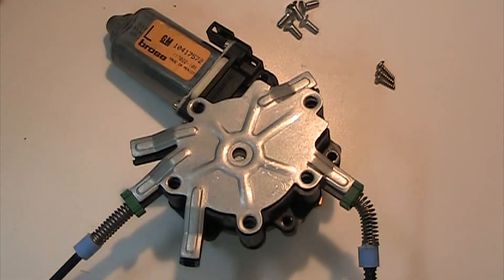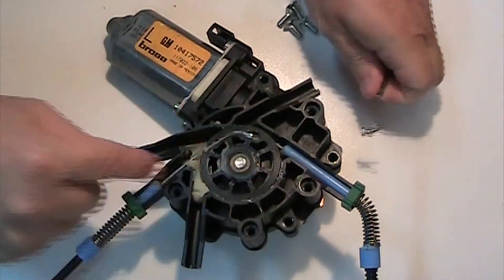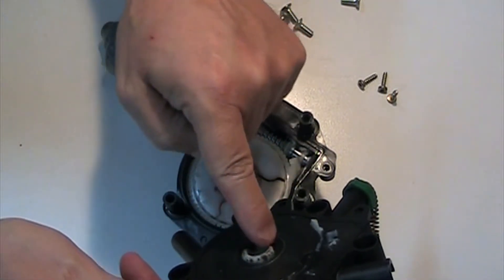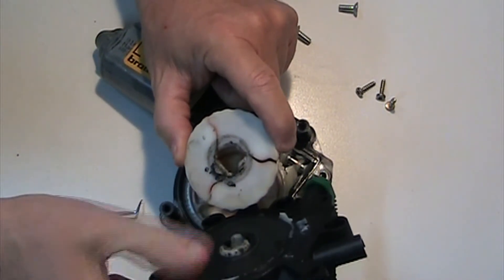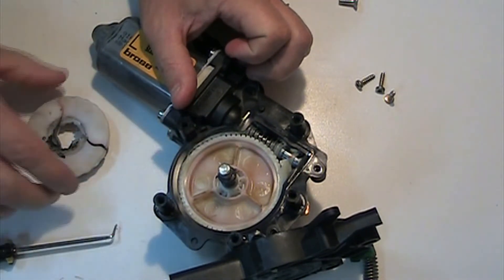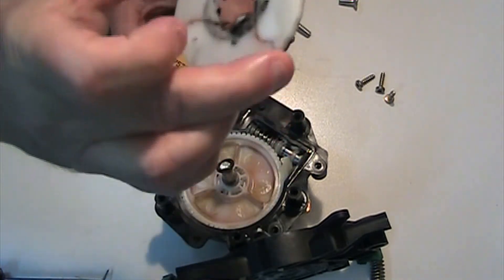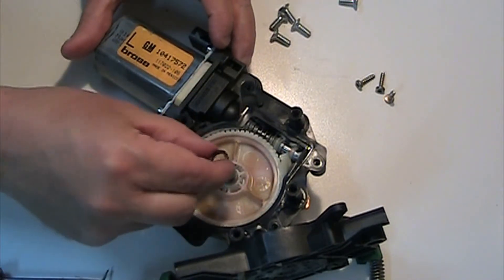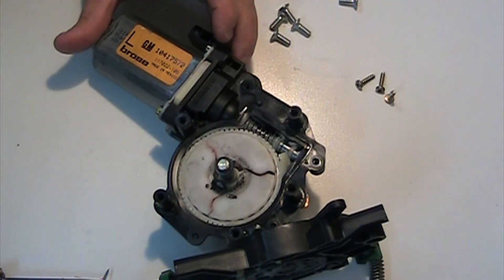C5 Corvette – Power window motor forensic analysis – What broke?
This C5 2000 Corvette Hardtop had a problem with the driver side window.  Let’s open up the old power window motor to see what failed.

GM Part = 10344131 is for the driver side door.

A quick forensic video.